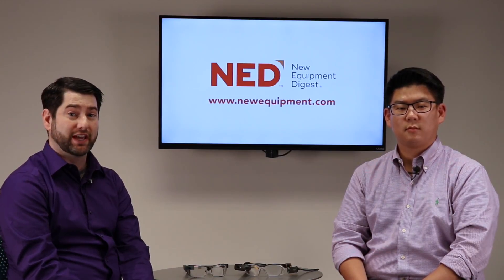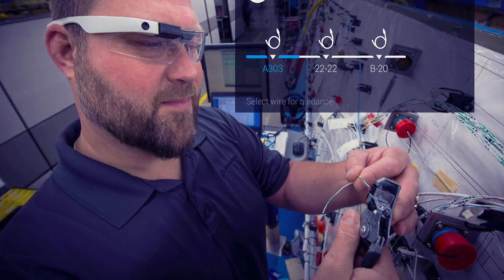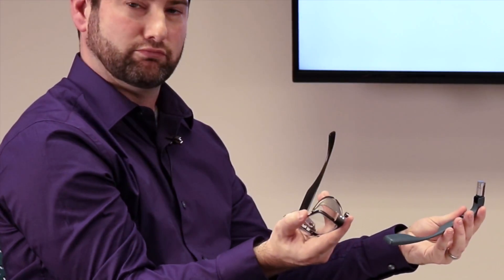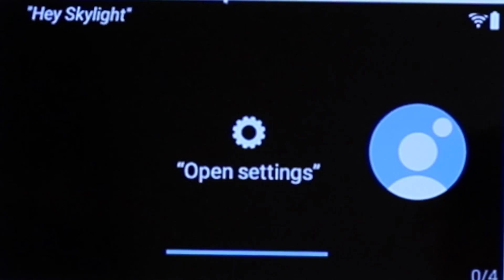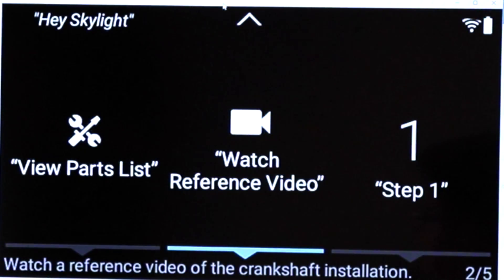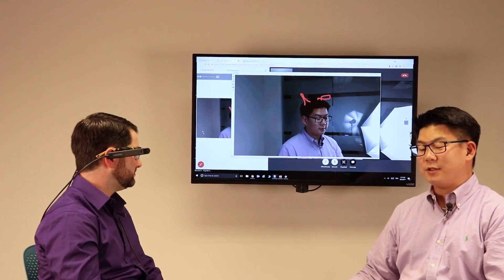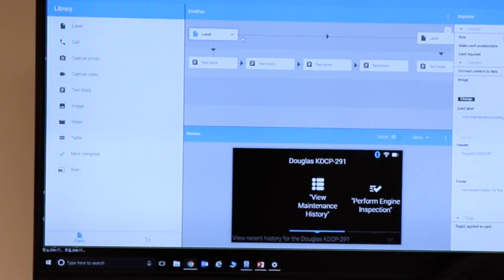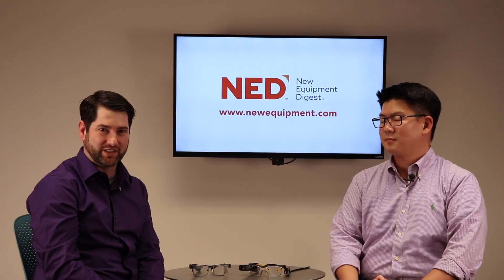Ned Talks: New Upskill Skylight Tested on Google Glass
The new version of Upskill's flagship product, Skylight, makes the creation of industrial wearable apps for your work a simple drag-and-drop job that anyone can do. We test it on the Google Glass Enterprise Edition and the Vuzix M300.